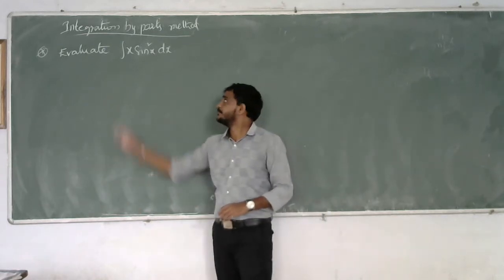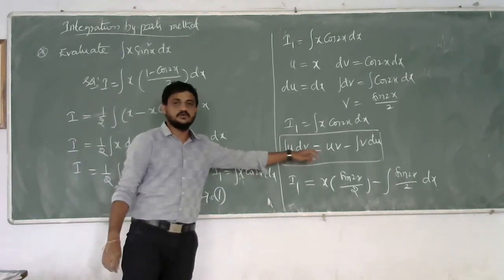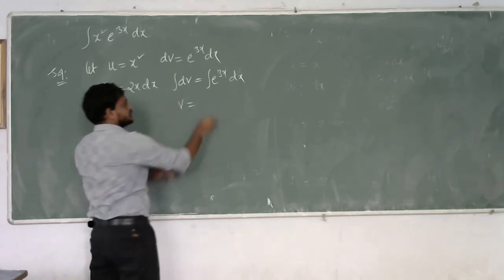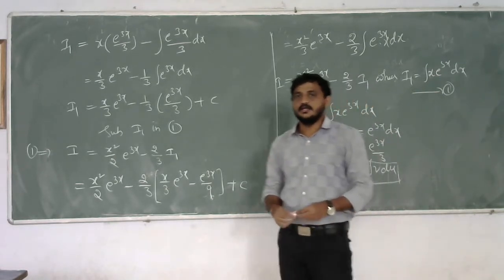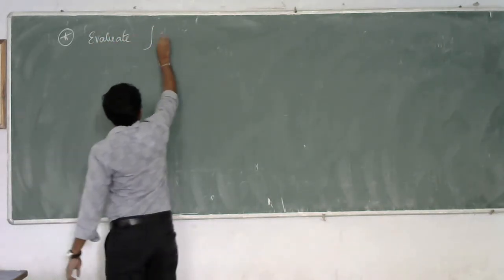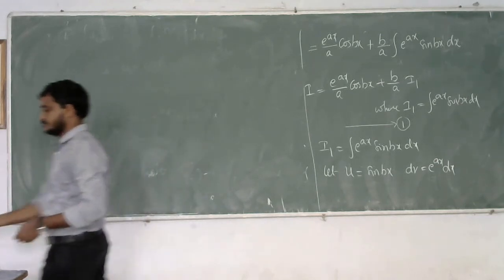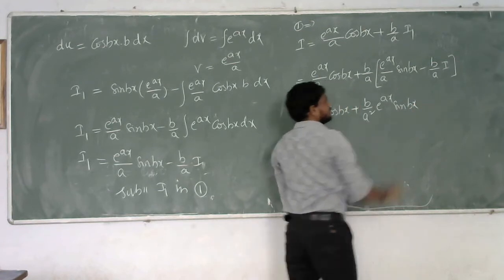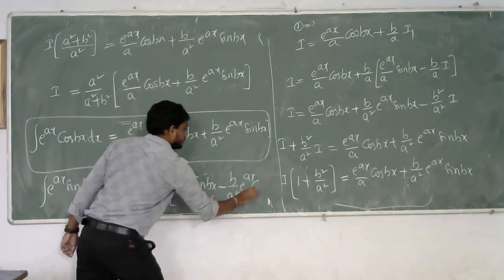Unit II part 10 AEM(Polytechnic)